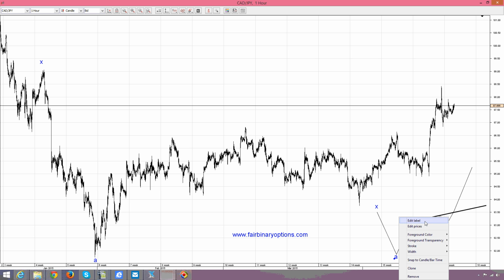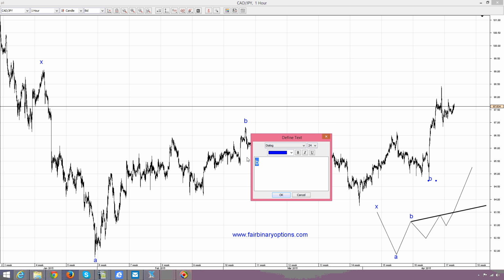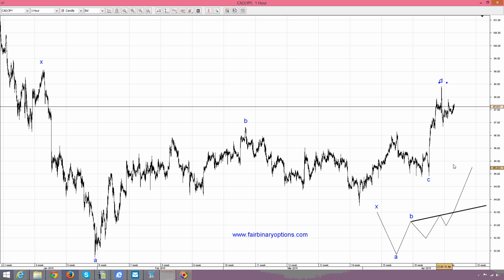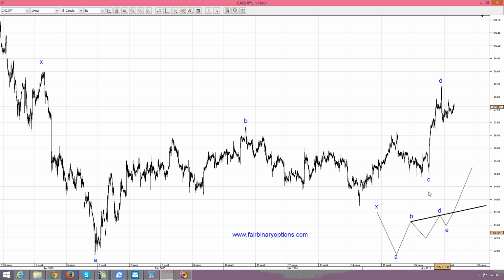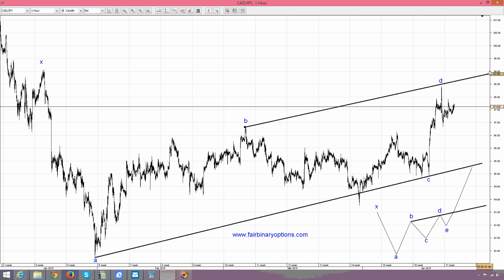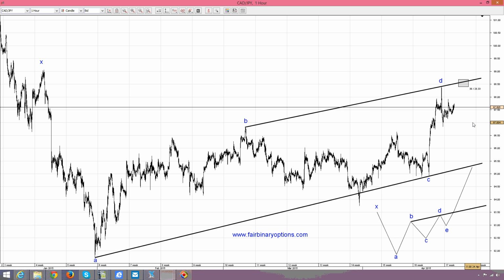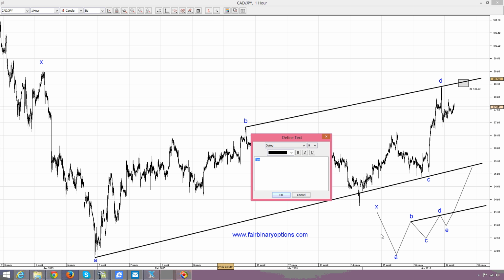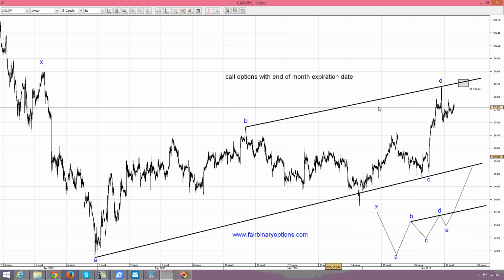Bullish triangle for the cadjpy pair call options favored | Binary Options Trading Strategies